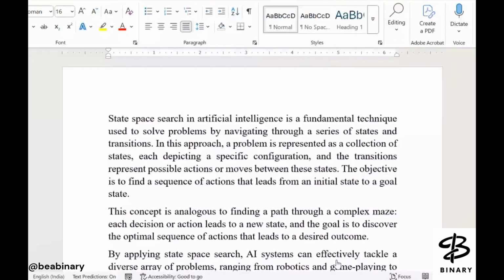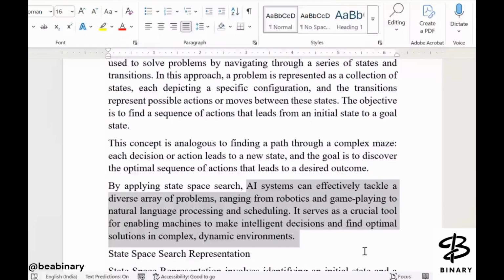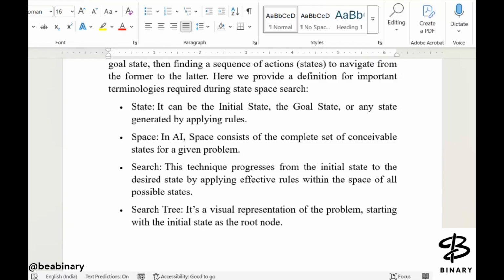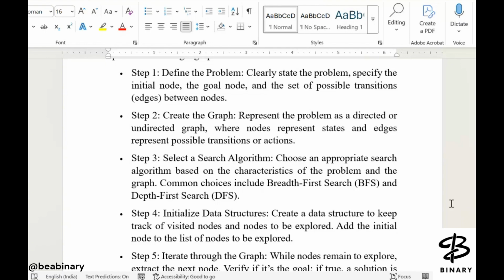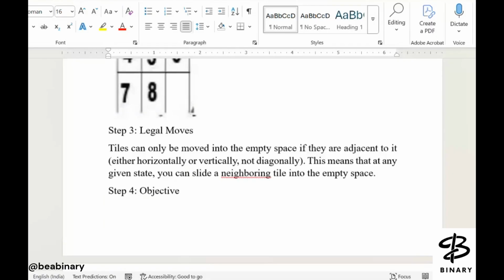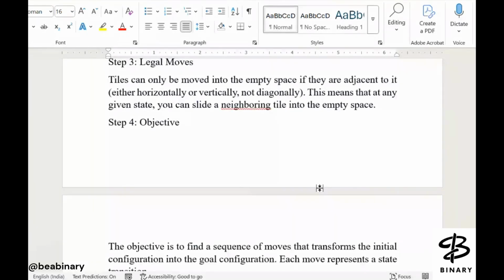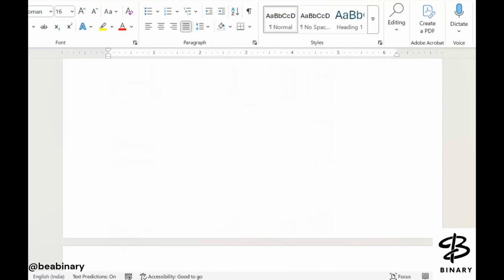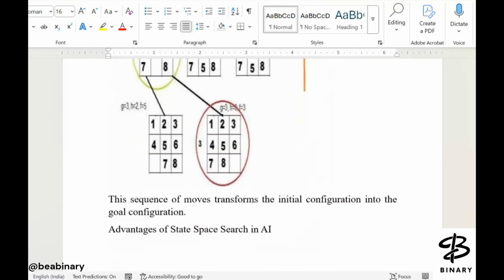8. State Space Search and 8 Puzzle problem | Artificial Intelligence | Computer Science Engineering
Description
In this video, we discuss State Space Search and the 8 Puzzle Problem in Artificial Intelligence for Computer Science Engineering students.

The lecture begins by explaining the concept of state space search, which is a fundamental problem-solving technique in Artificial Intelligence. It describes how a problem is represented as a collection of states, where each state represents a possible configuration, and transitions between states are achieved using operators. The lecture explains how the goal is to move from an initial state to a goal state by exploring the state space efficiently.

It further explains different search strategies used in state space search, including uninformed search methods such as breadth-first search and depth-first search, and informed search methods like A* search, which use heuristics to guide the search process toward optimal solutions.

The lecture then introduces the 8 Puzzle Problem as a classic example of state space search. It explains the structure of the puzzle, which consists of a 3×3 grid with eight numbered tiles and one empty space. The objective is to reach a target configuration by sliding tiles into the empty space.

The video demonstrates how each configuration of the puzzle represents a state, and how valid moves generate new states. It also explains how search algorithms explore these states to find the optimal sequence of moves that leads to the goal state.

Additionally, the lecture discusses the importance of heuristics such as misplaced tiles and Manhattan distance in solving the 8 puzzle problem efficiently. It highlights how these heuristics help reduce the number of explored states and improve performance.

The lecture concludes by emphasizing the significance of state space search in solving complex real-world problems such as robotics, navigation, and game playing. This topic is essential for Computer Science Engineering students studying Artificial Intelligence.